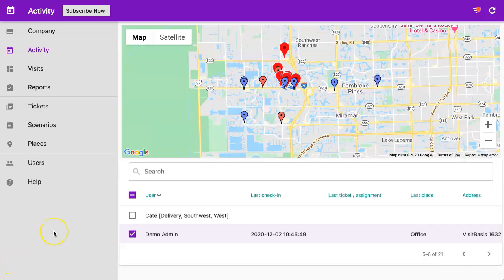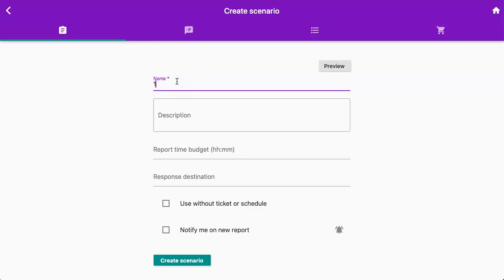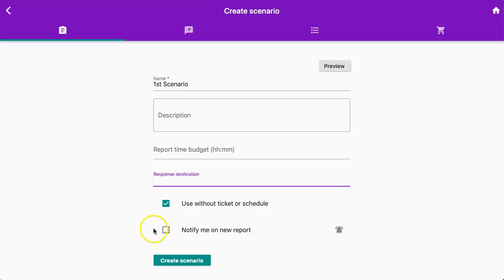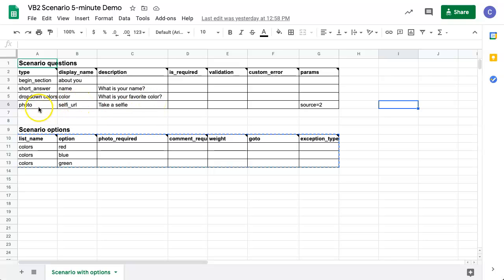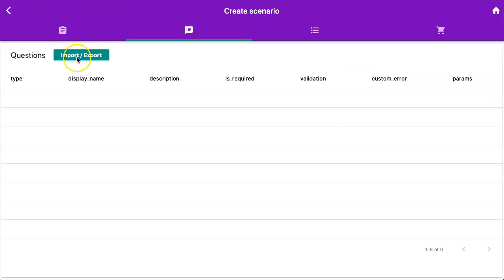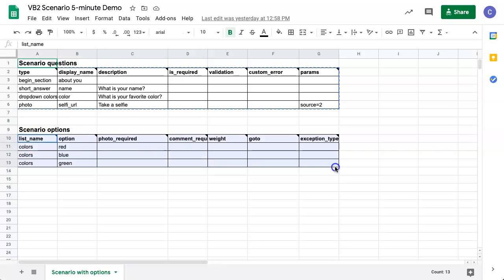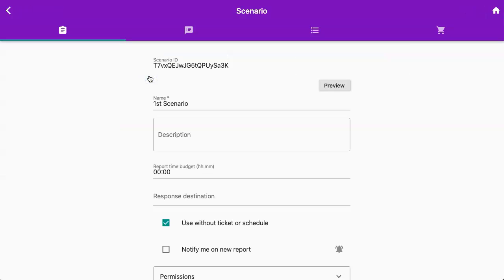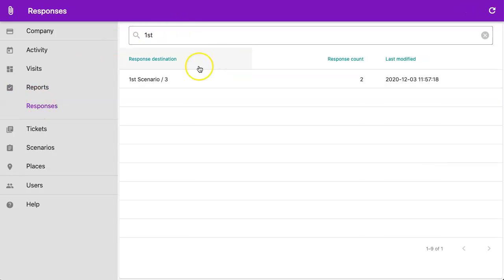Scenarios: 5-Minute Tutorial VisitBasis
Scenarios are the activities your reps will perform while visiting Places - basically, the forms you need to
capture from each Place.